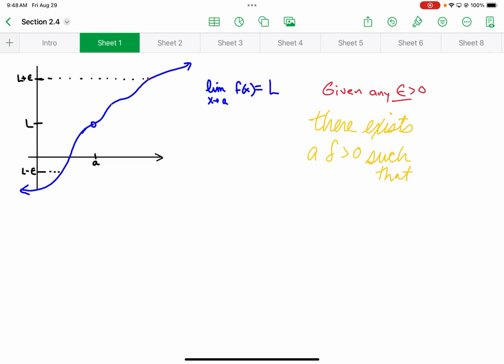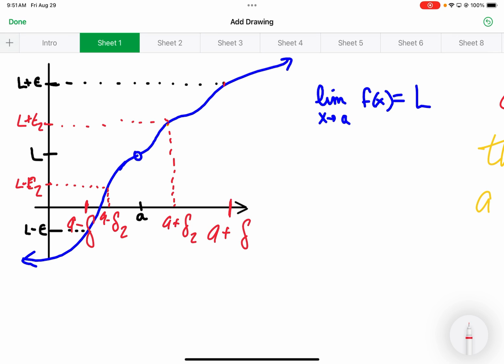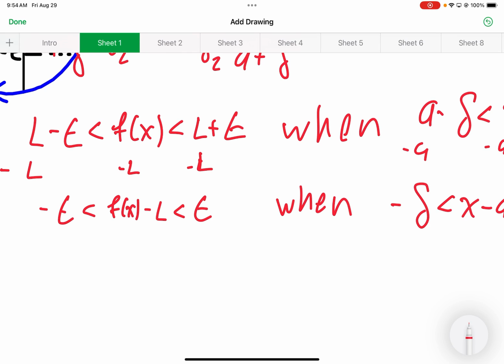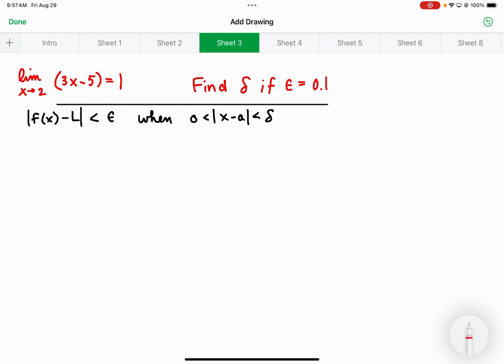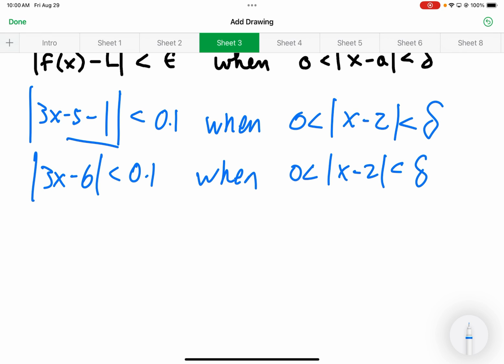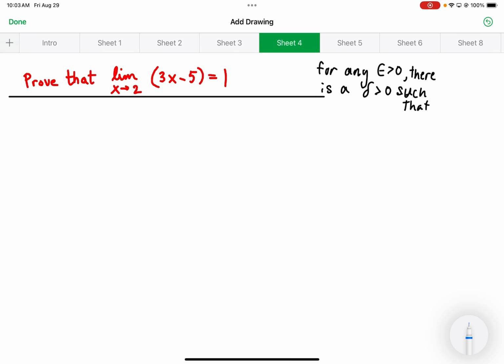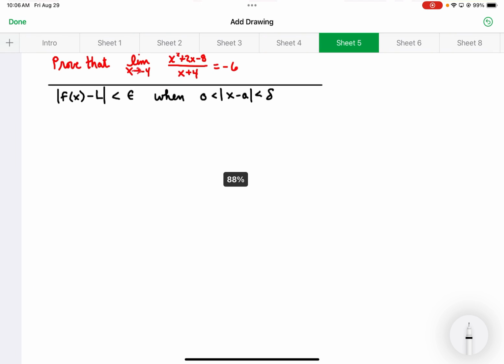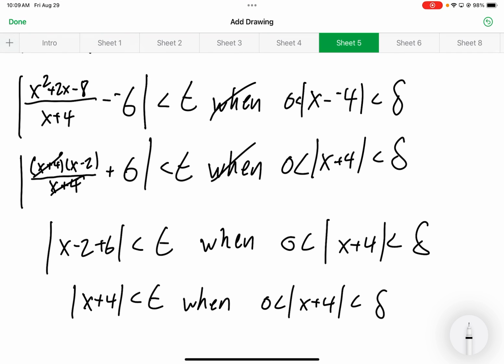Section 2.4 Epsilon-Delta Definition of a Limit